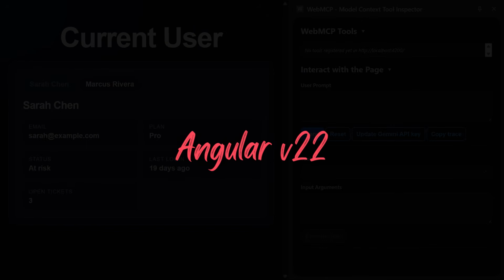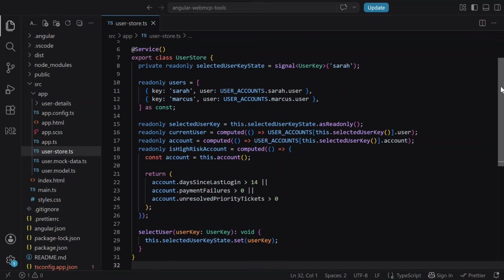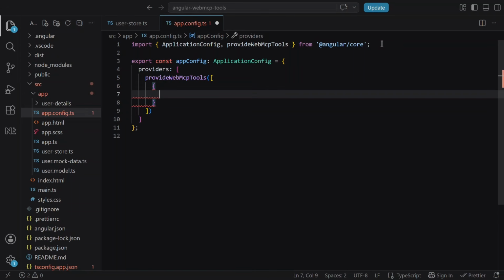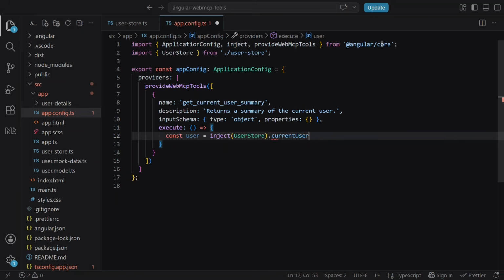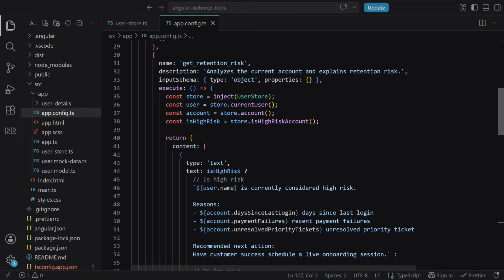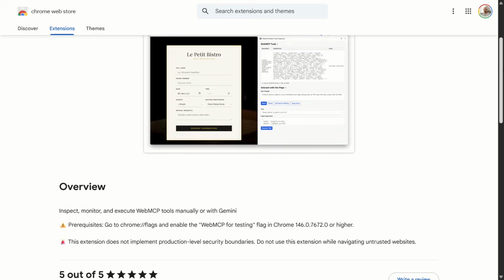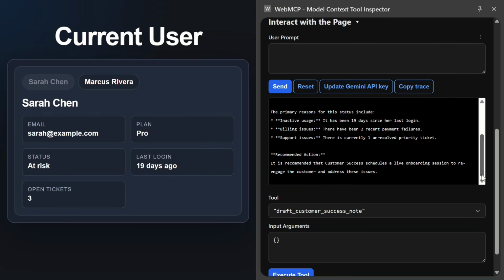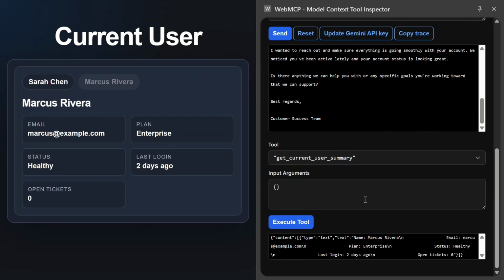Angular v22 just added AI tools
AI shouldn’t have to guess what your Angular app can do.

In this tutorial, we explore Angular v22’s experimental provideWebMcpTools() API and how it can expose app-specific WebMCP tools backed by Angular services, signals, and business logic. We’ll build custom AI-callable tools that let Gemini summarize a customer account, evaluate retention risk, and draft follow-up messages based on the selected customer’s live Angular state. You’ll see how WebMCP tools connect to dependency injection, how tool descriptions and schemas help Gemini understand what your app can do, and how changing signal state changes the AI response.

📖 Chapters:
0:00 – Introduction
0:24 – WebMCP Demo Preview: No Tools Yet
0:54 – Set Up Angular Signal State for WebMCP
2:03 – Create WebMCP Tools with provideWebMcpTools()
5:07 – Add AI Tools for Risk Analysis and Follow-Up Messages
6:39 – Test Angular WebMCP Tools with Gemini
9:19 – Why WebMCP Tools Matter for Angular Apps

This demo uses Angular v22’s experimental WebMCP tooling, including provideWebMcpTools(), Angular services, signals, computed state, and dependency injection. The browser demo uses the WebMCP Model Context Tool Inspector to inspect and test custom tools with Gemini, showing how AI can work with explicit Angular app capabilities instead of guessing from the DOM.